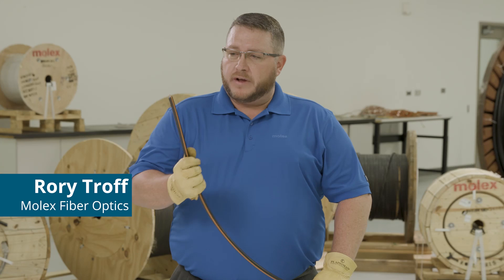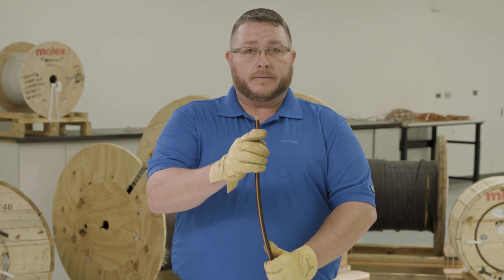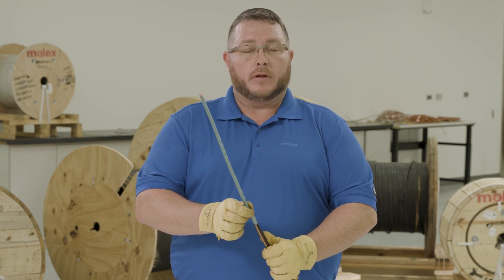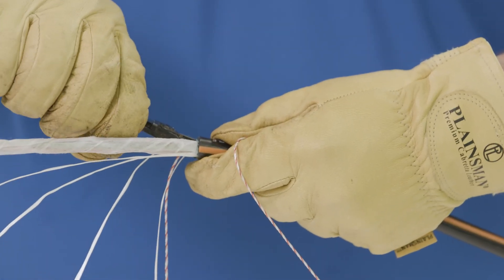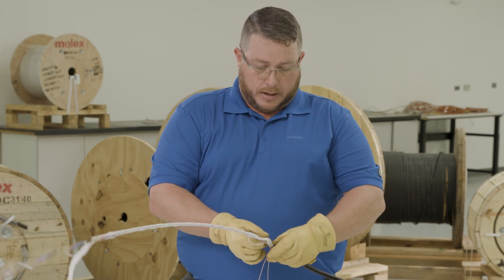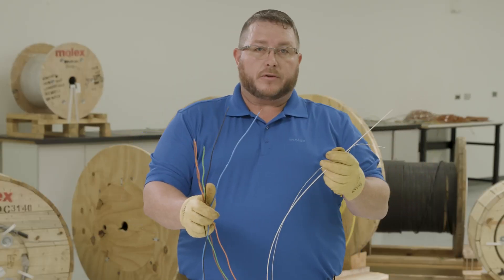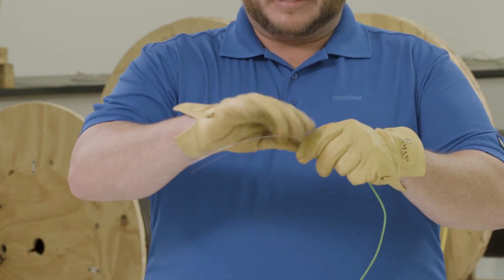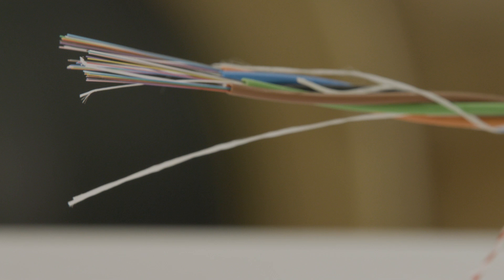Quasar OptiX Outside Plant (OSP) Fiber Optic Cable | Molex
Molex Quasar OptiX Outside Plant (OSP) Fiber Optic Cables are easy to identify, handle harsh environments and easier for the technician to manage.

Molex Quasar OptiX OSP Outside Plant Fiber Optic cables are designed with the operator in mind. They feature a revolutionary design of single armor, single jacket fiber optic cable that uses materials to improve bend radius and are easy for the technician to handle. For use in buried or aerial applications in outside plant environments, these cables speed up the splicing and termination process, help reduce injury and include distinctive orange stripes that make them easy-to-identify.  The five layers of water protection along with a blocking agent between the jacket and the shield stop water intrusion.  With temperature ratings up to -40° C, the cables include buffer tubes consisting of polymers that make them bend resistant, enabling them to facilitate any type of application or installation method.

⏩ *JUMP TO*
00:00 Introduction & Enhancements
01:34 Cable Entry and Access Improvements
03:34 Inside the Cable
06:24 Buffer Tube Access
08:06 Bend Radius & Crush Tests
09:58 Fiber Selection
11:11 Summary

🏢 *ABOUT MOLEX*
Molex is a global electronics leader committed to making our world a better, more-connected place. With a presence in more than 40 countries, Molex enables transformative technology innovation in the automotive, data center, industrial automation, healthcare, 5G, cloud and consumer device industries. Through trusted customer and industry relationships, unrivaled engineering expertise, and product quality and reliability, Molex realizes the infinite potential of Creating Connections for Life.